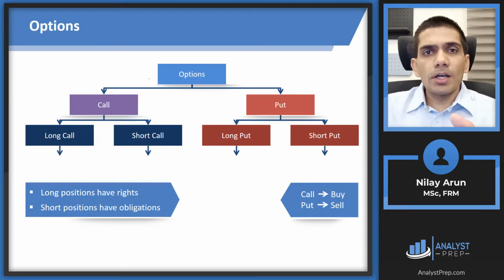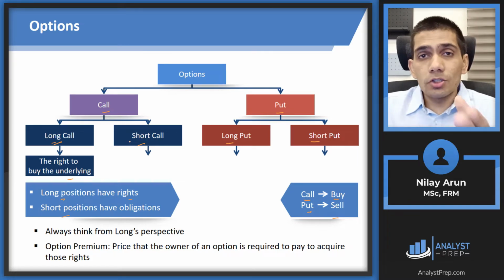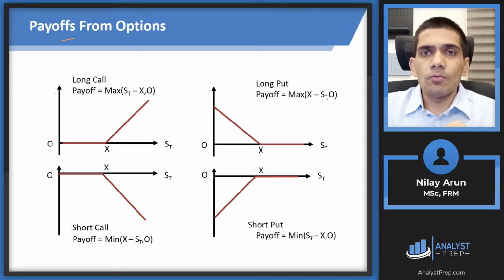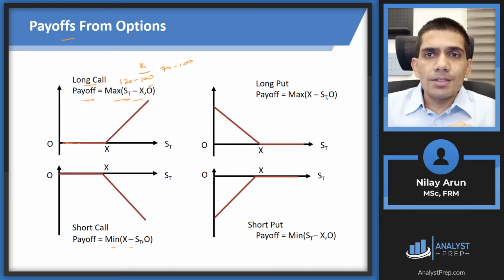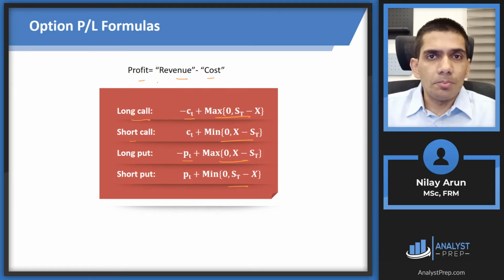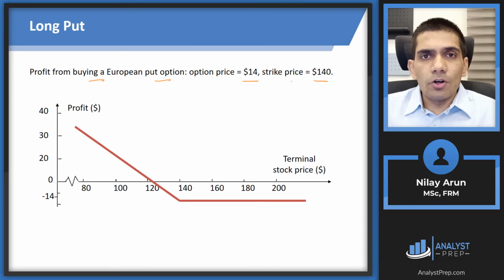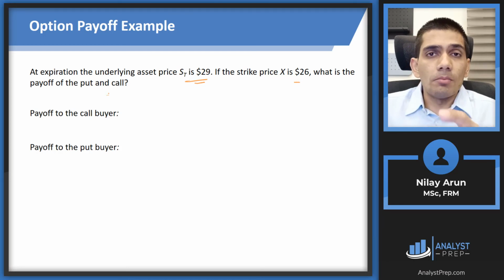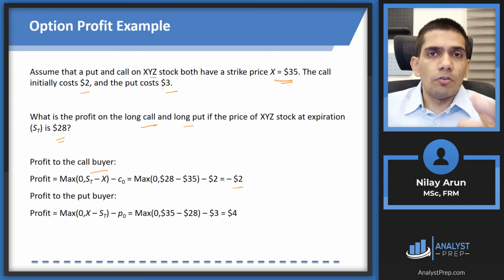Options Payoffs and Profits & Losses (Calculations for CFA® and FRM® Exams)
Learn the exact difference between Option Payoff and Option P&L (Profit and Loss), a high-yield topic for CFA and FRM exams.
In this lesson, we cover:
- Long Call vs Short Call
- Long Put vs Short Put
- Payoff formulas (max(ST − X, 0), etc.)
- P&L formulas (payoff adjusted for premium)
- Break-even points for calls and puts

We use clear visuals and numerical examples to show how revenue (payoff) differs from profit (P&L).

What you will learn:
- Why thinking from the long position’s perspective reduces confusion
- How options are zero-sum
- How option premium affects real profit
- Exam-friendly logic and shortcuts
- This is part of our CFA and FRM prep series designed to make complex concepts simple.

AnalystPrep's Concept Capsules for CFA® and FRM® Exams
This series of video lessons is intended to review the main calculations required in your CFA and FRM exams.

*AnalystPrep is an Official GARP-Approved Exam Preparation Provider*

Options
The buyer of an option has the right but not the obligation to exercise the option. The maximum loss to the buyer is equal to the premium paid for the option. The potential gains are theoretically infinite. To the seller (writer), however, the maximum gain is limited to the premium received after writing the option. The potential loss is unlimited.

In an options contract, two parties transact simultaneously. The buyer of a call or a put option is the long position in the contract while the seller of the option, also known as the writer of the option, is the short position.

Long vs. Short
Here is it important to differentiate between the long and the short party in a contract. The buyer is always said to be long the option. This is quite easy to see for a call option.

However, for a put option, the long position in a put is betting that the underlying price will drop. As such, the long position in a put option is synonymous to being short the underlying.

Expiration
Exchange-traded stock options can either be American or European style. While European options can only be exercised at expiry, American options can be exercised at any point during the life of the option. The actual date of expiry is specified by the exchange.

Strike Prices
Тhe value of the stock directly controls the strike price. At the expiration date, the difference between the stock’s market price and the option’s strike price determines the payoff.

Moneyness
For Call Options:
  ▪ If the stock price exceeds the exercise price, the option is in-the-money (ITM).
  ▪ If the stock price is less than the exercise price, the option is out-of-the-money (OTM).
  ▪ If the current market price is equal to the strike price, the option is at-the-money (ATM).

For Put Options:  Just the opposite
  ▪ If the stock price is less than exercise price, the option is in-the-money (ITM).
  ▪ If the stock price exceeds the exercise price, the option is out-of-the-money (OTM).

Intrinsic Value and Time Value
The intrinsic value of an option is the difference between the prevailing market price of the underlying and the strike price.
  ▪ Intrinsic value of a call option = max(0, St − X)
  ▪ Intrinsic value of a put option = max(0, X − St)